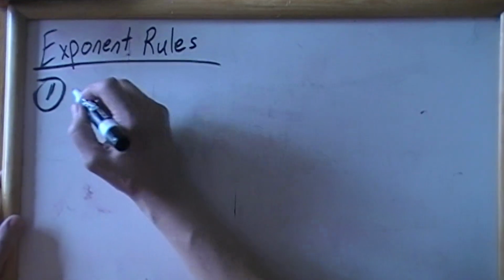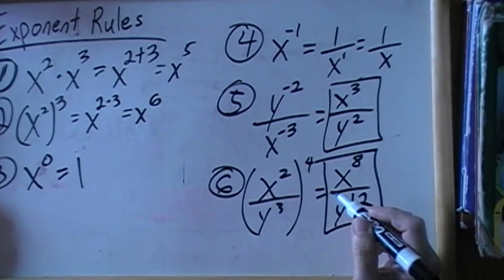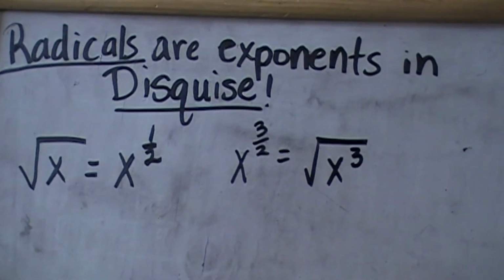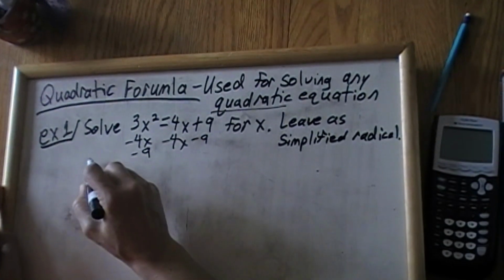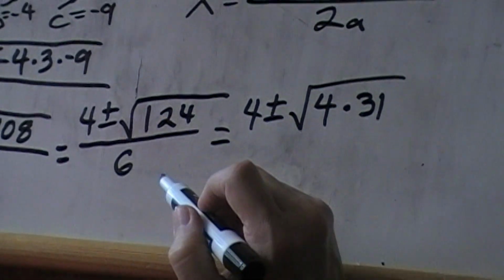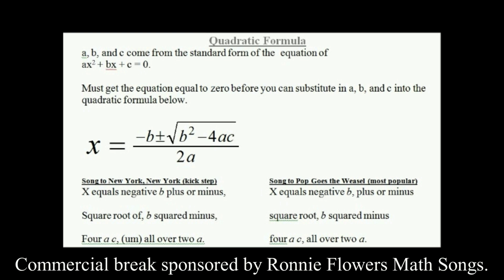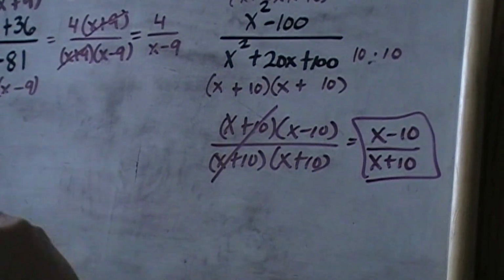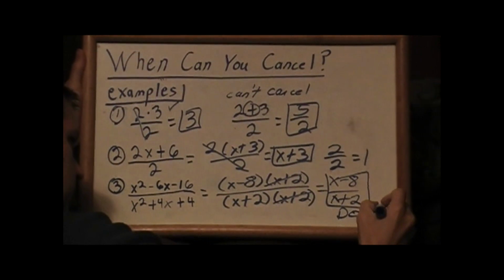Geometry News Network Episode 1 Ronnie and Kim Flowers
First installment of Geometry News Network created by Ronnie and Kim Flowers for Geometry classes at Providence Classical Christian Academy during the school closures during the the coronavirus pandemic.
This installment reviews Exponent Rules, Quadratic Formula, Simplifying Rational Expressions, and simplifying of radicals.